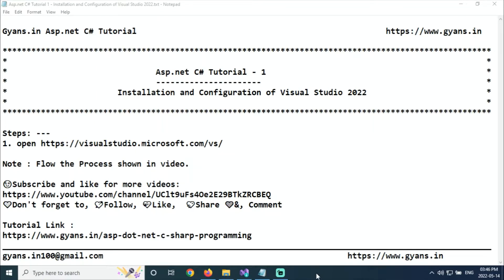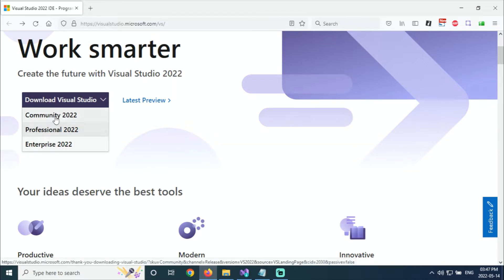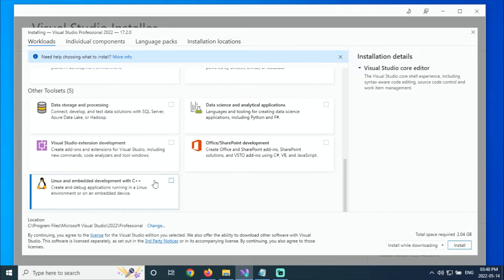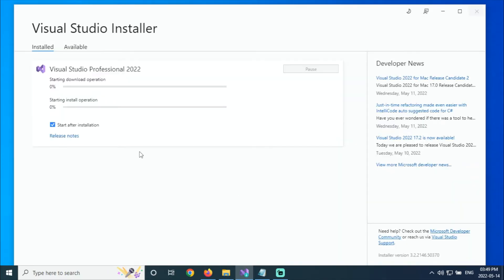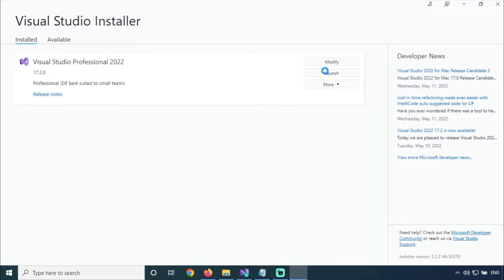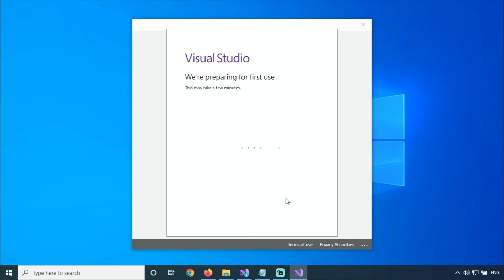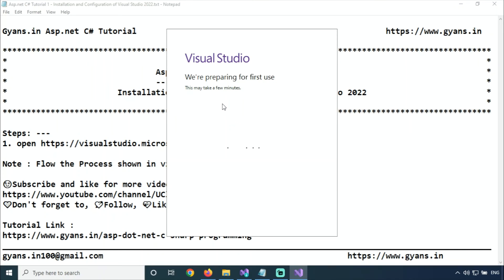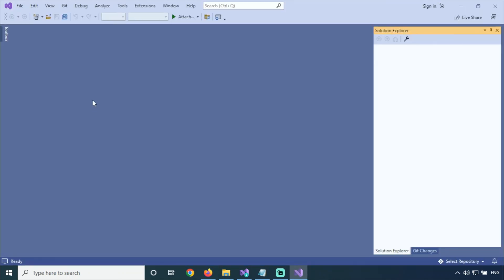Installation and Configuration of Visual Studio 2022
Thanks & Regards,
Chitt Ranjan Mahto "Chirag"

#.NETFramework
#.NETCore